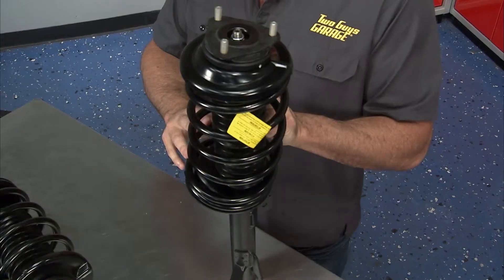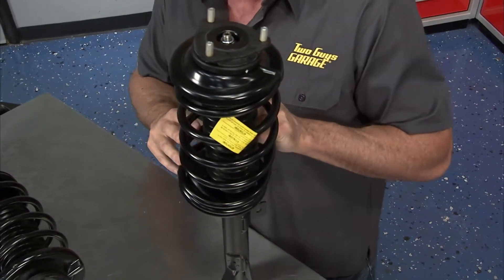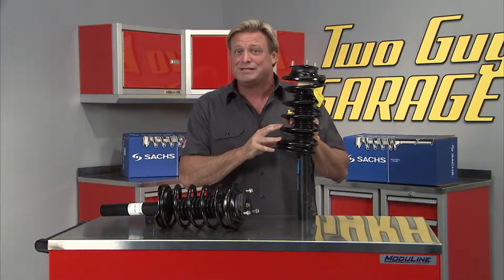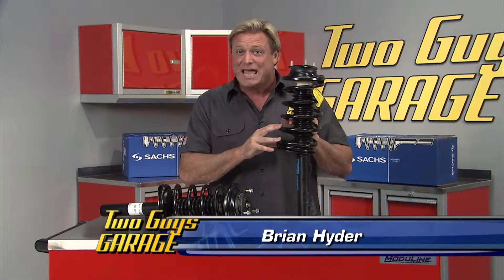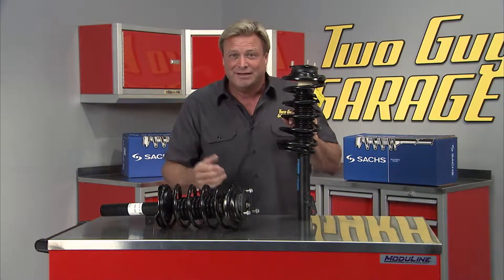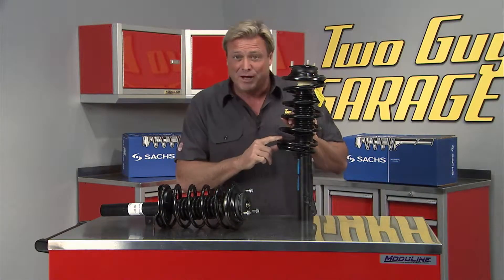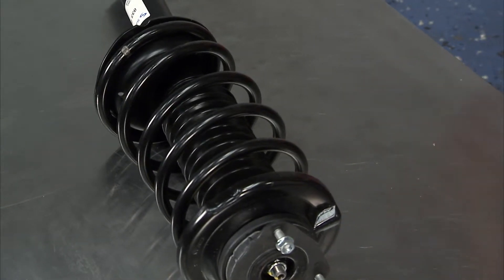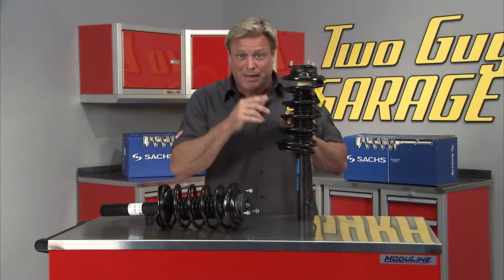SACHS Strut and Spring Assemblies on Two Guys Garage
Take a look as Brian from Two Guys Garage reviews the features and benefits of SACHS Strut and Spring Assemblies. SACHS Strut and Spring Assemblies are a great choice for quickly and easily replacing your factory shocks in order to restore your vehicle's optimal handling and control, increasing your ride comfort and safety.